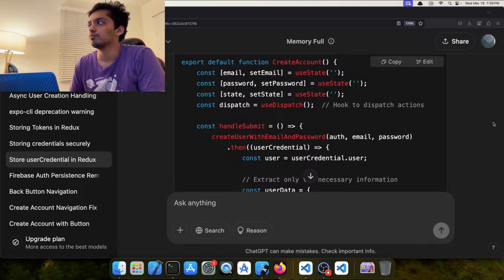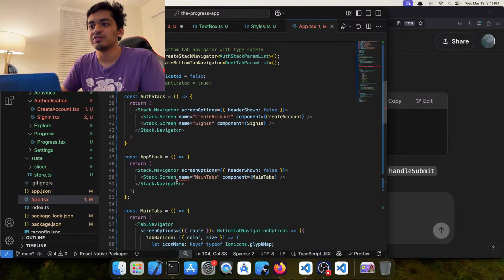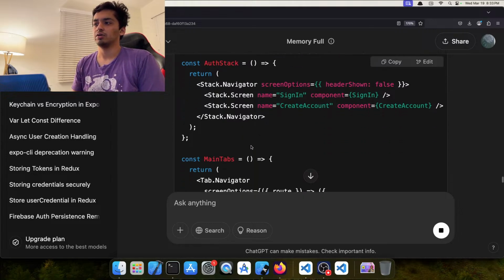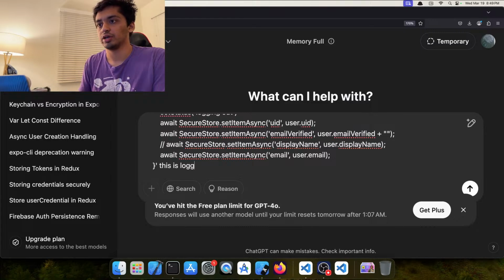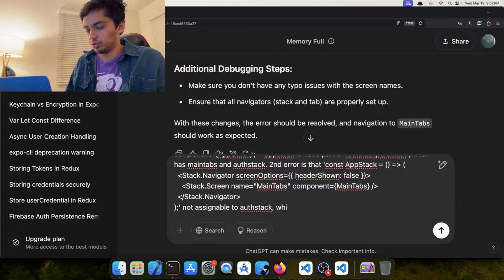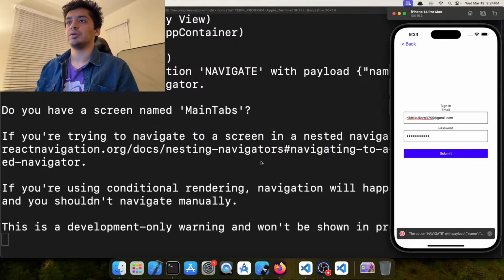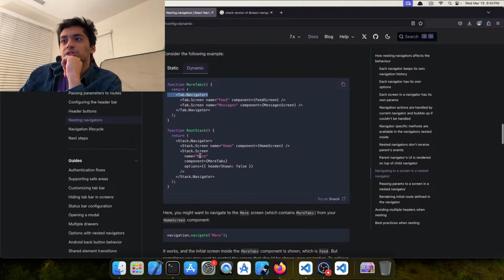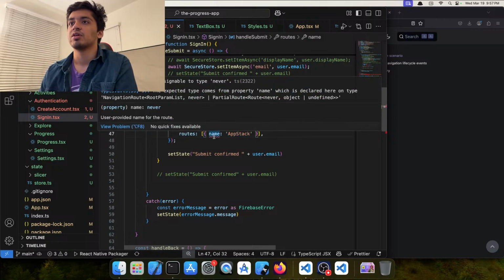Building and Publishing a React Native App Day 2! (The Progress App)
migrating the progress app from swiftui to react native for my android peeps.